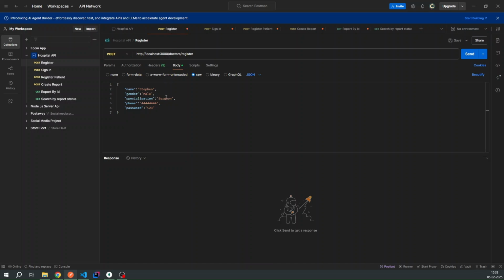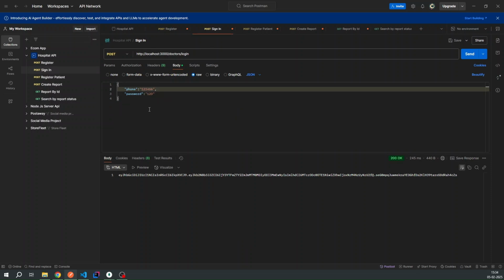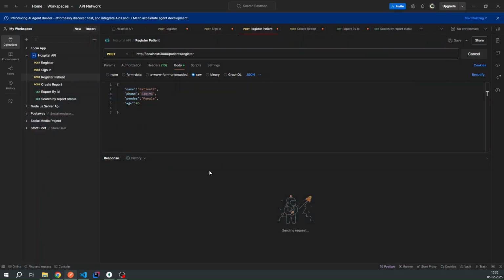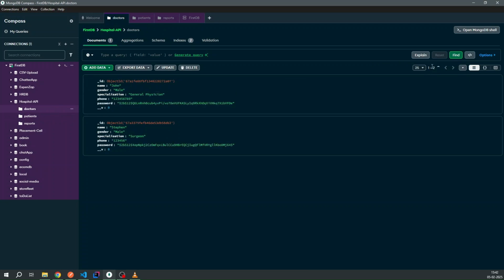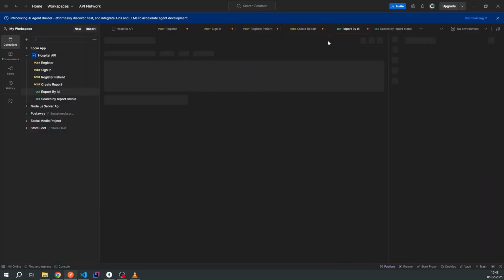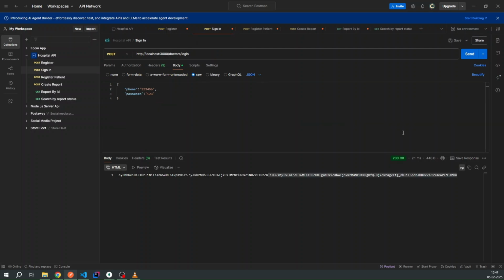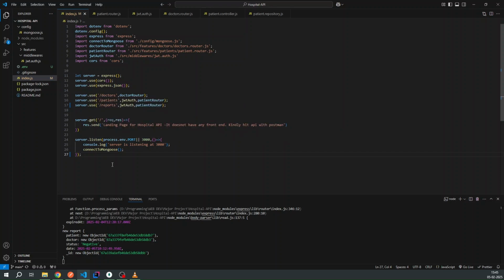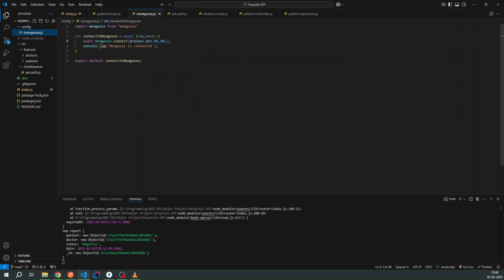Hospital API | Backend Projext | Node Js with Express | Coding Ninjas